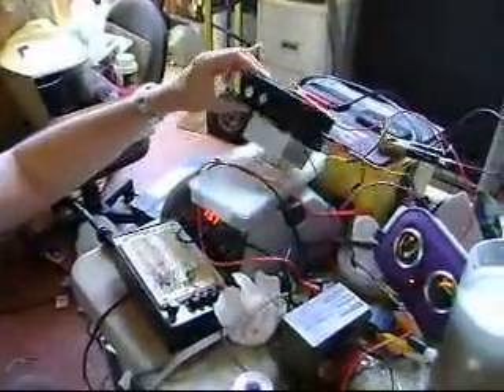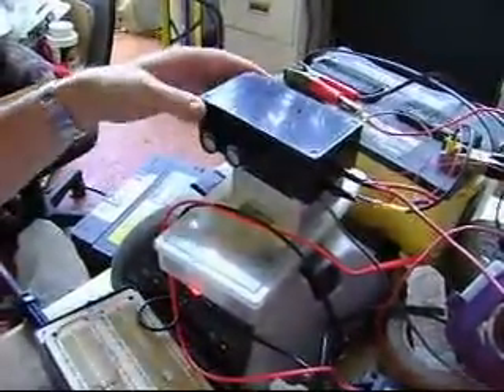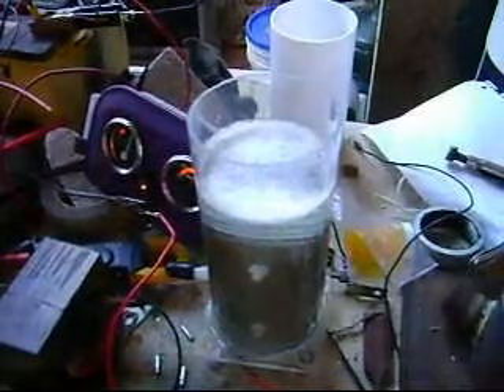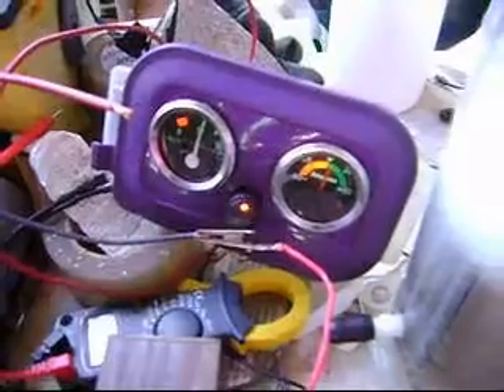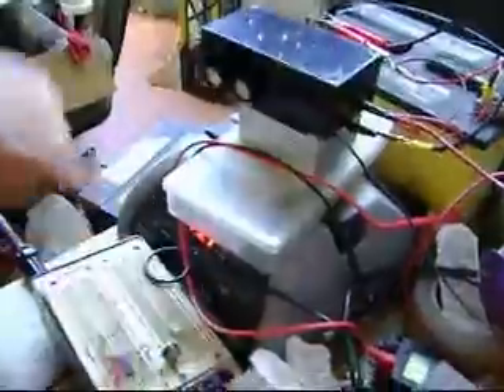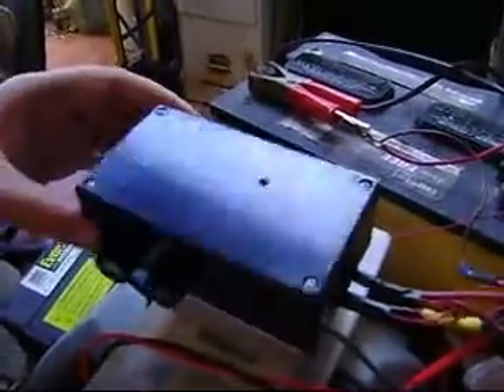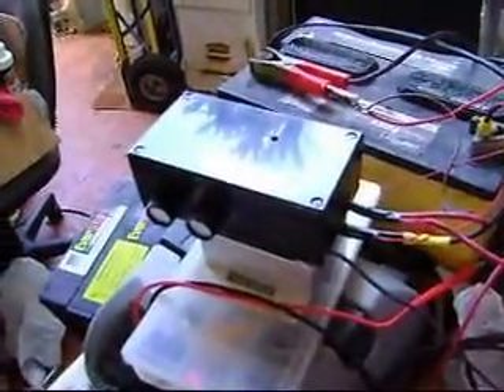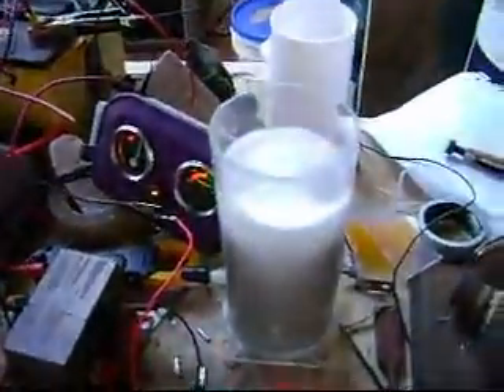New PCU-1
This is the new Power Control Unit with Pulse Width Modulator PWM for use in HHO systems.